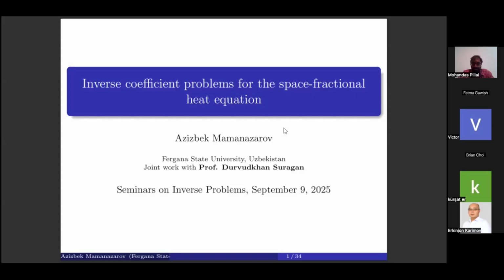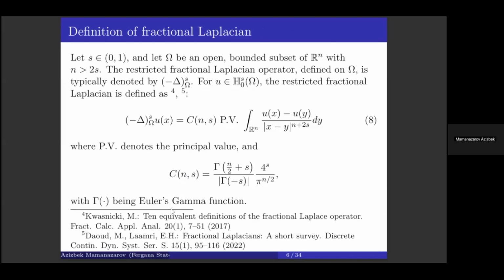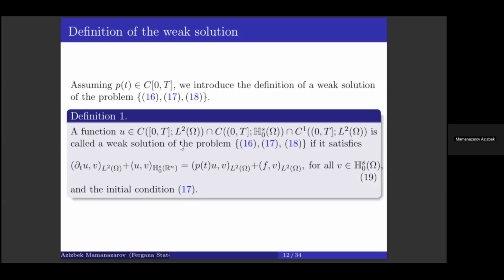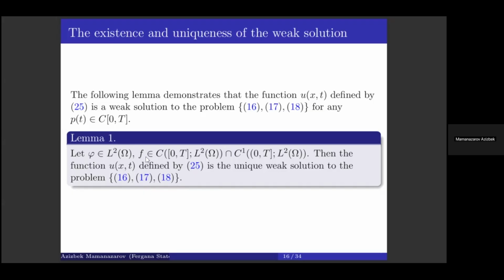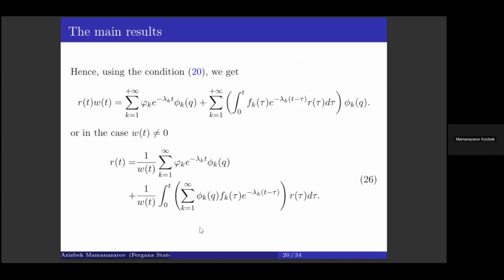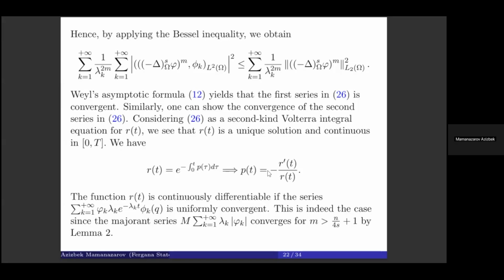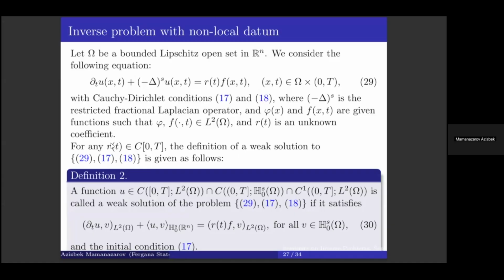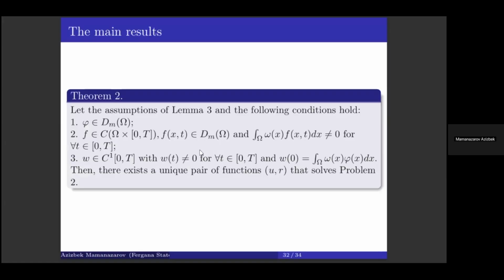Seminars on Inverse Problems, Azizbek Mamanazarov, September 9, 2025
37th talk of the series Seminars on Inverse Problems: Theory and Applications by Azizbek Mamanazarov from Fergana State University, Uzbekistan.

This talk addresses two inverse problems involving the identification of a time-dependent coefficient in the heat equation with a fractional Laplacian. The existence and uniqueness of solutions to these problems are established in appropriate function spaces. Examples are presented to illustrate the results.